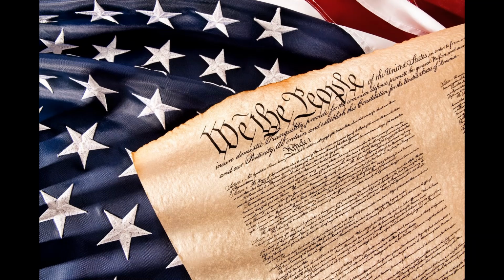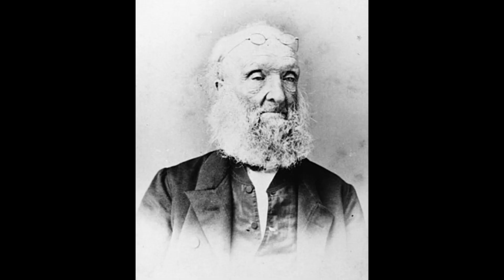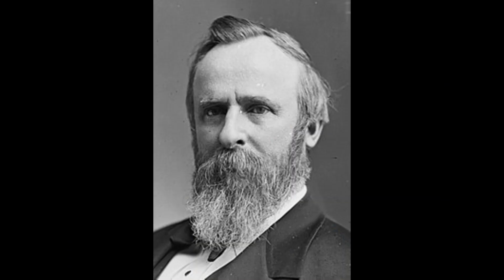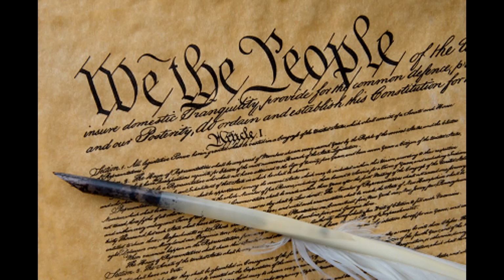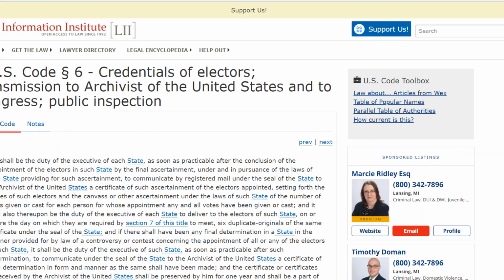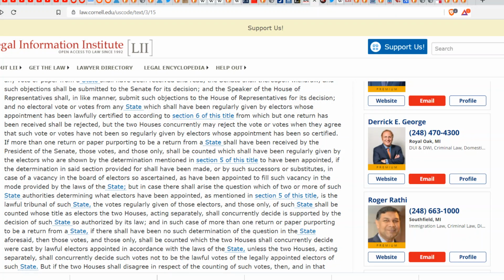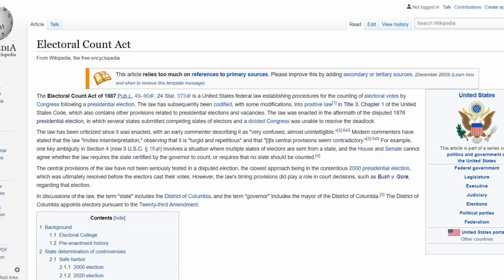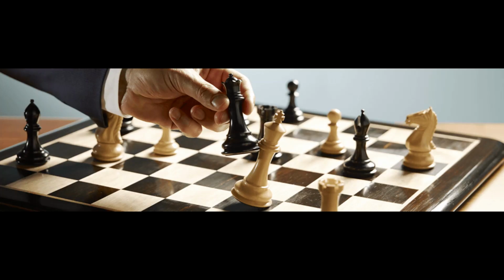Contested Election!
The most comprehensive breakdown of what happens when the election is contested.. This is probably the BEST resource on this subject on the internet, A MUST WATCH!